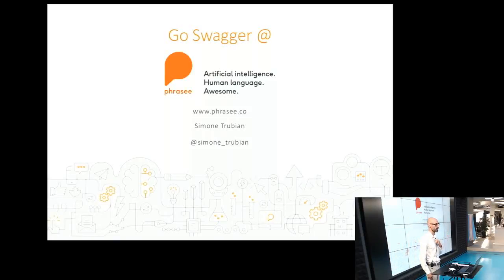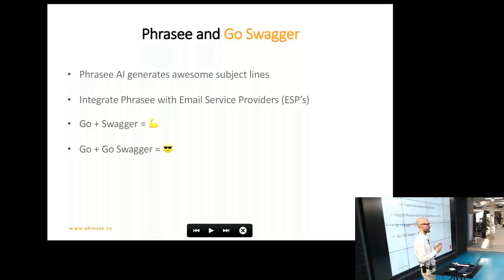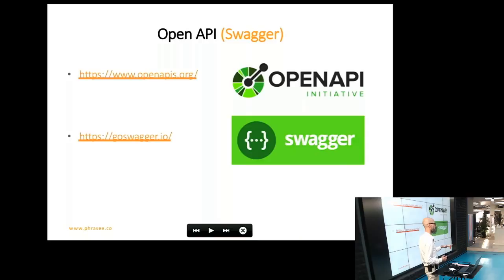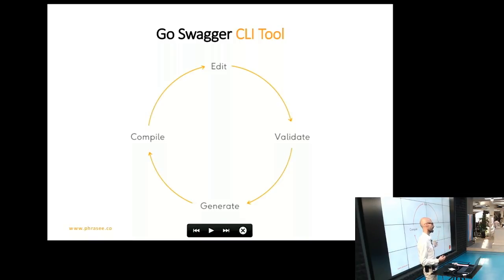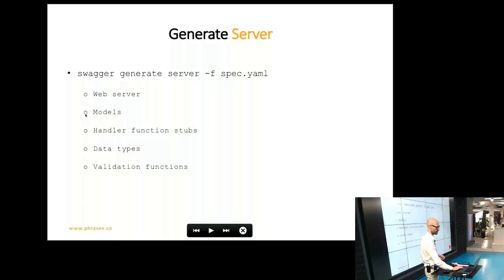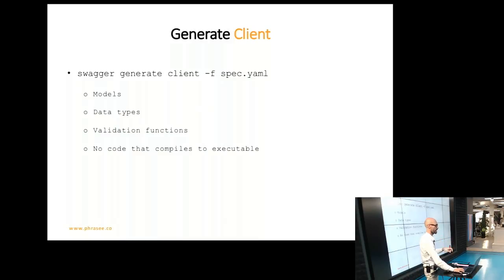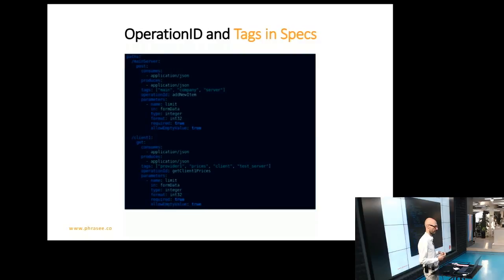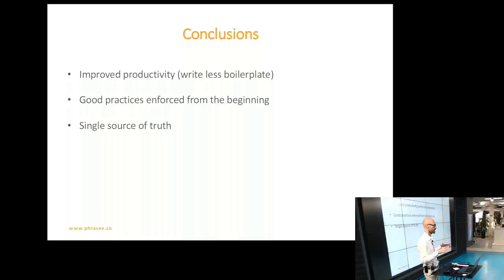LondonGophers 27/06/2018: Simone Trubian - How we use Go Swagger at Phrasee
Simone gives an overview of the Go Swagger command line tool and briefly explain how they use it at Phrasee to improve productivity in designing REST API's.